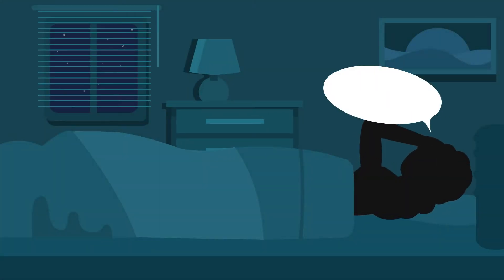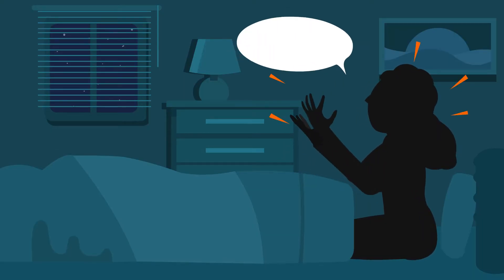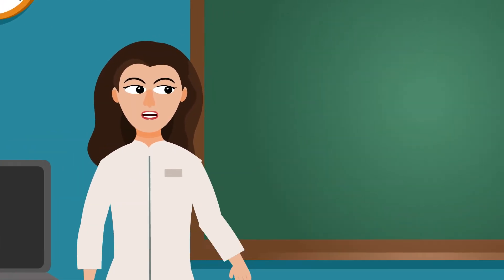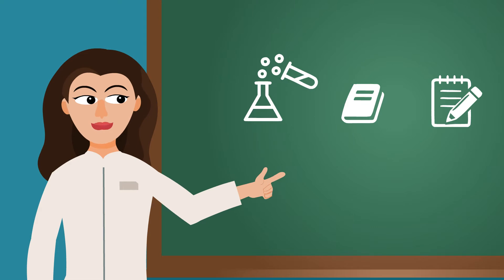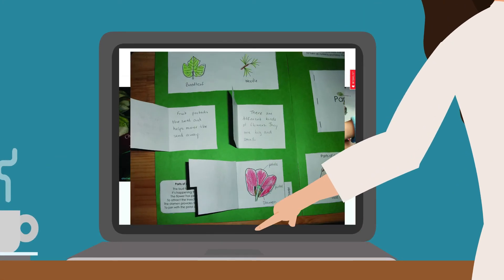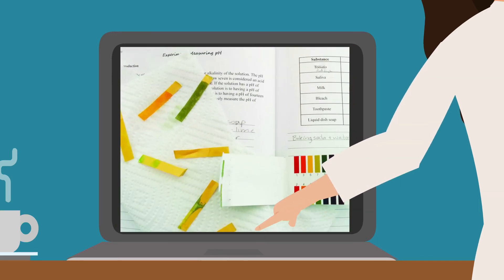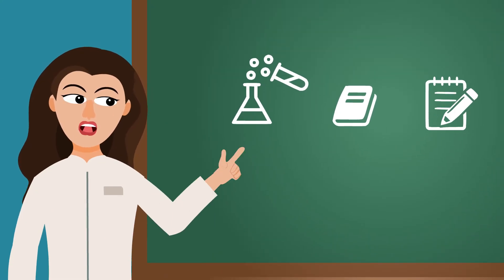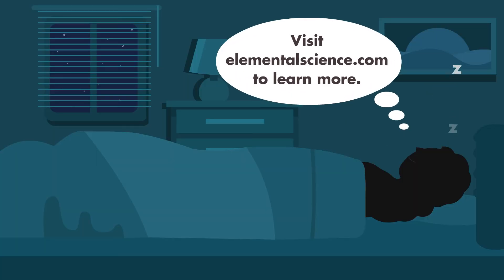What should you use for homeschool science?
Here at Elemental Science, our mission is to help you with science. Come listen as our author describes the basics of how to teach science at home.

Then, head over to elementalscience.com to listen to our podcast, read our blog, download free science games, and see our award-winning programs!